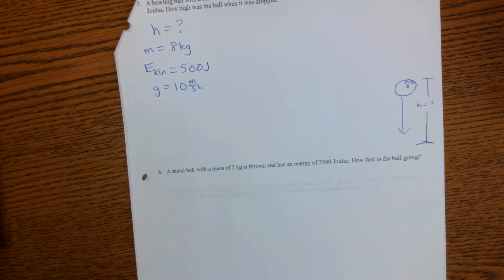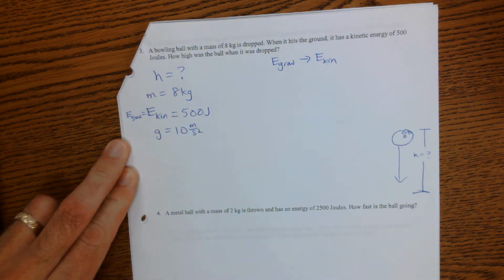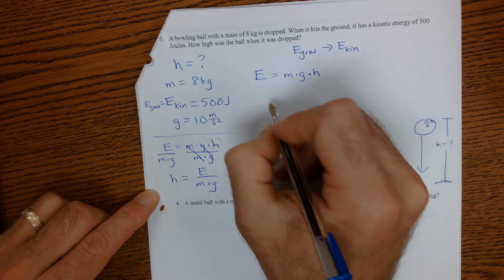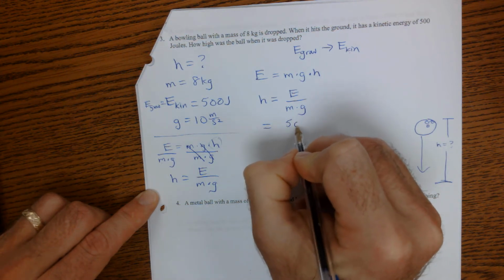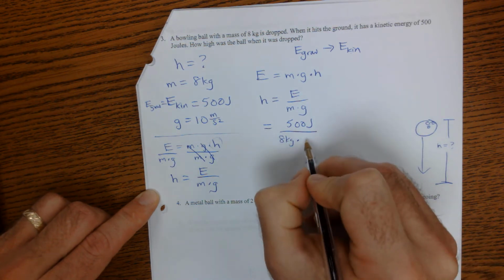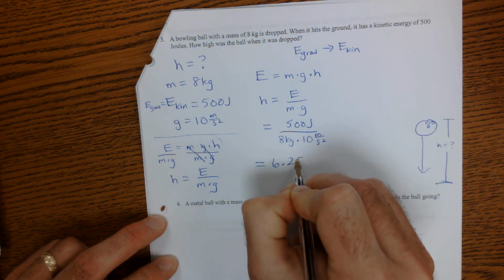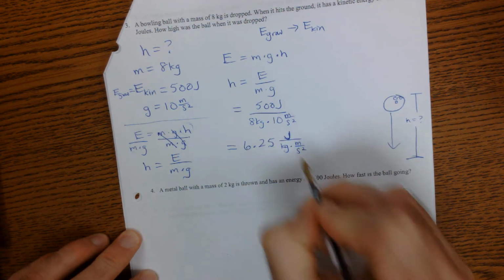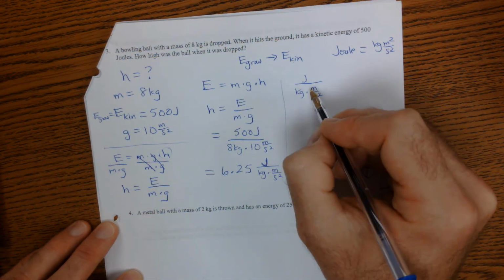Energy Ex 3 E grav for height